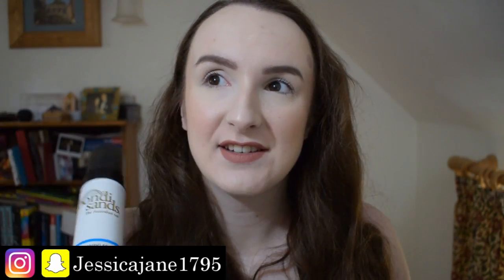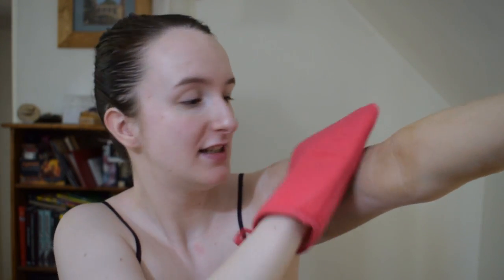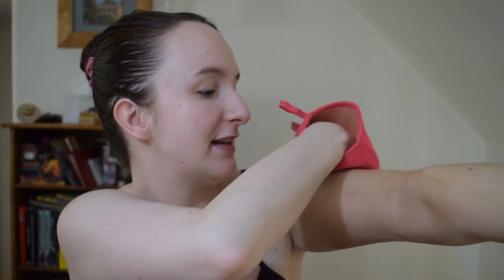BONDI SANDS LIGHT/MEDIUM TANNING FOAM (REVIEW AND FIRST IMPRESSION)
Any views given on products are always my own. If I don't like it you guys either don't hear about it because I don't use it, or I tell you guys I don't like it.